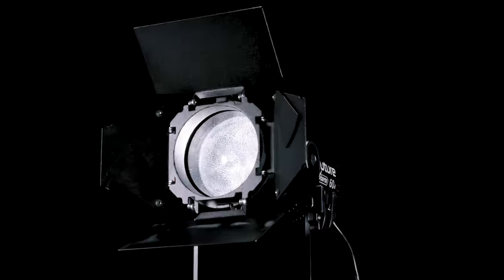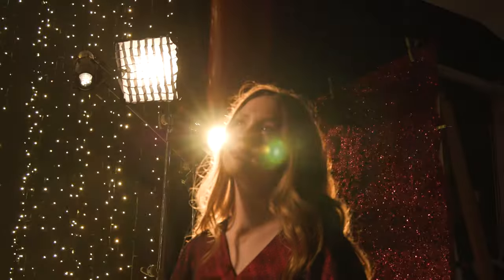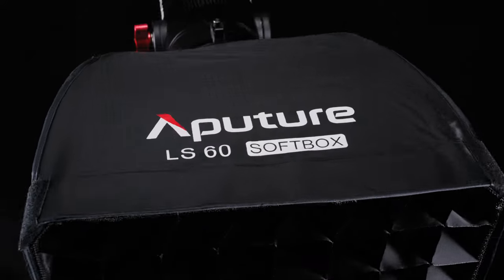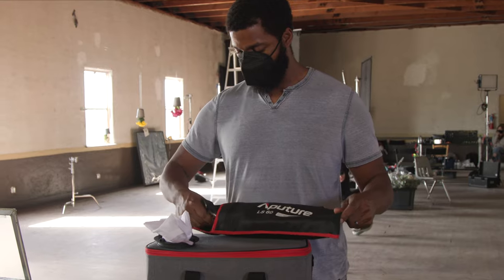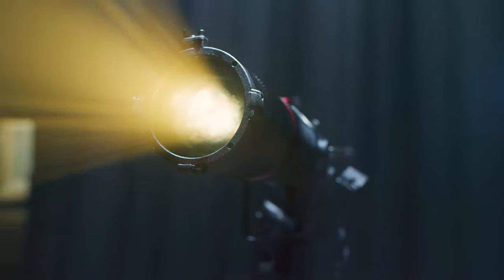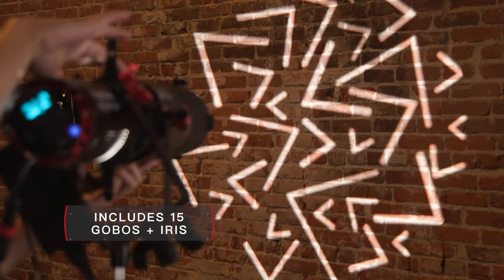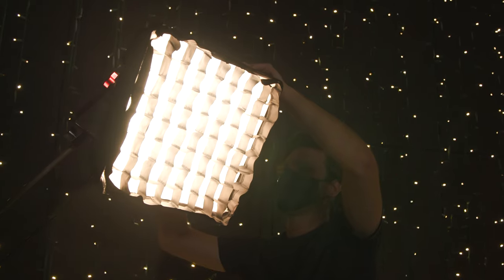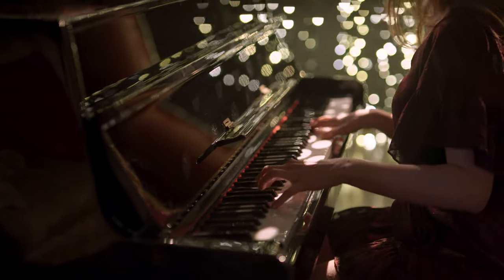Introducing the Spotlight Mini Zoom & LS 60 Softbox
The LS 60 Softbox is a square softbox that matches the compact design of the 60d and 60x by softening the output without adding excess bulk. Its minimal 4-rod design maintains a simple construction while still giving users all the tools they need to modify their light, including two diffusion fabrics (1.5 stop & 2.5 stop) and a light control grid.
With 35-centimeter, or roughly 14-inch, long sides, the diffusion is ideal for a small softbox. Its diffusion area is larger than the aperture of 1x1 LED panel, making the LS 60 Softbox great for quick, run-and-gun key, fill, or hair lights, particularly for ENG shooters and guerilla filmmakers.
With a softbox that packs down into a slim carrying bag, filmmakers can now transform their LS 60d or 60x from a punchy, focusable point-source to a soft light in seconds.

The Spotlight Mini Zoom is a 2X optical projection lens designed to be compatible with the LS 60d and LS 60x Adjustable Focusing LEDs. By mounting the LS 60d or 60x onto the Spotlight Mini Zoom, the combined fixture gives uses the ability to create completely redefine the shape of the light output by using the built-in shutters and a drop-in iris. As a projection lens, the Spotlight Mini Zoom also accepts and can project M-Size Gobos. This accessory for the LS 60d & 60x is also a 2X zoom lens, removing the need to carry multiple interchangeable lenses. The Spotlight Mini Zoom can project a beam angle of 15°~30°, making it a 2X optical zoom lens, giving users a wide range of flexibility with a single tool. At a distance of 5 meters, the Spotlight Mini Zoom can project an image circle of 1.4 meters to 2.8 meters depending on the zoom setting.

Chapters:
0:00 - Intro
0:15 - LS 60 Series
1:02 - LS 60 Softbox
1:37 - Spotlight Mini Zoom
2:13 - Outro